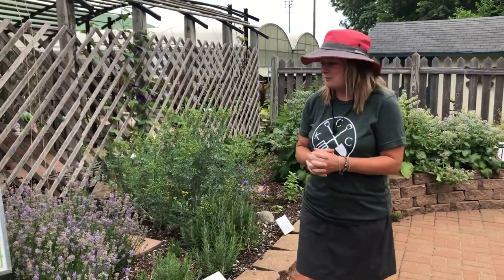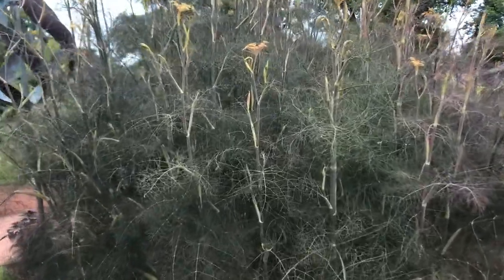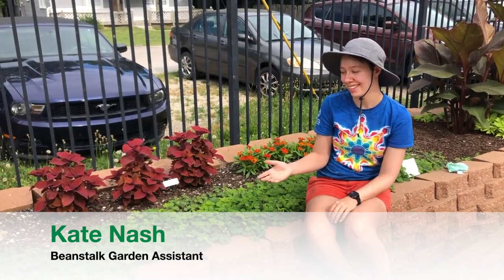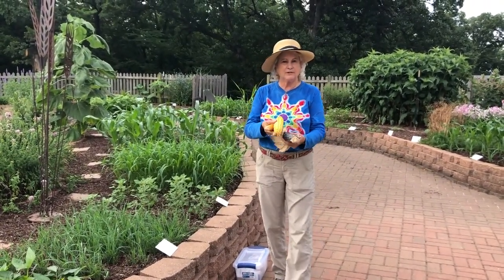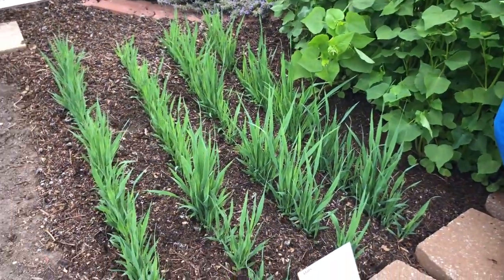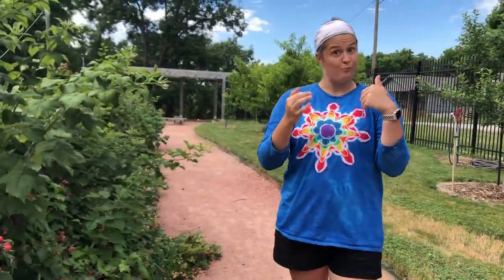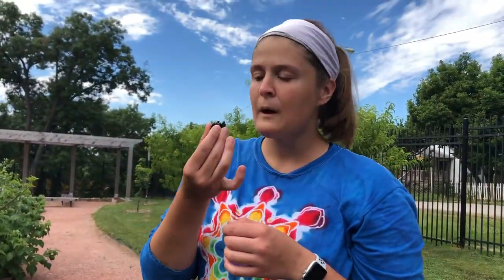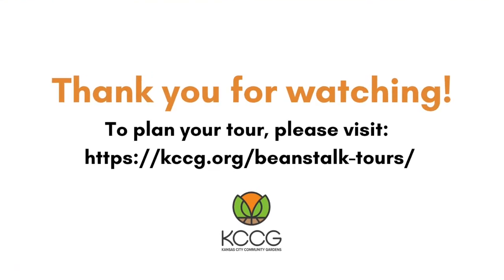A VIRTUAL TOUR OF THE LEANNA FLANDERMEYER BEANSTALK CHILDREN'S GARDEN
The Schoolyard Gardens team invites you to join a virtual tour of the Leanna Flandermeyer Beanstalk Children's Garden! Tours are being offered by appointment from June 1st to mid-October. Families and small groups are also welcome to come for our self-guided tour without an appointment.
For the safety of our staff and guests, we ask that all visitors please wear a mask while touring the garden.